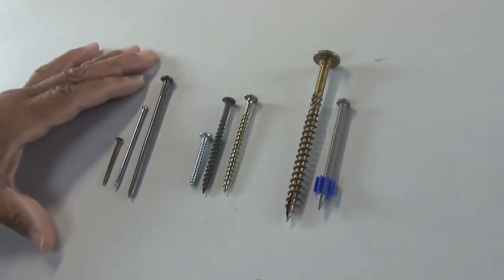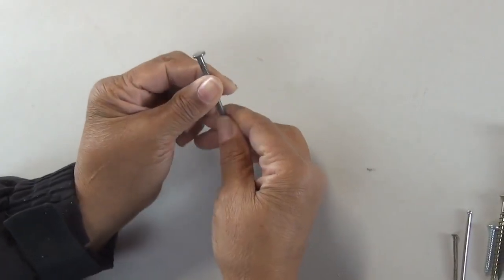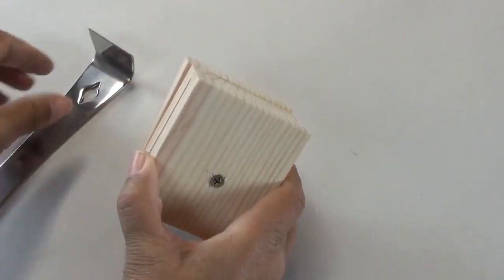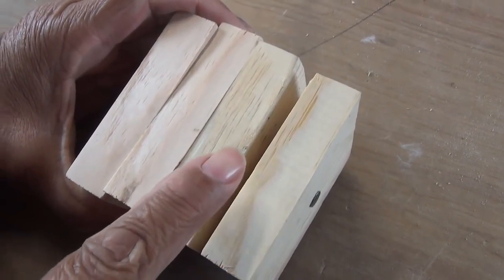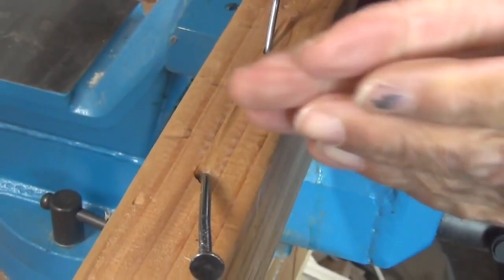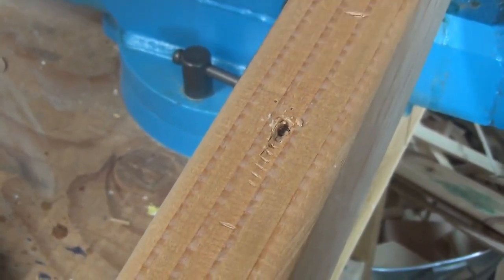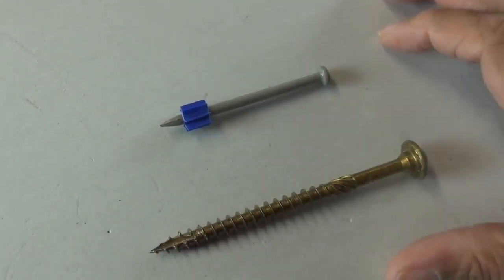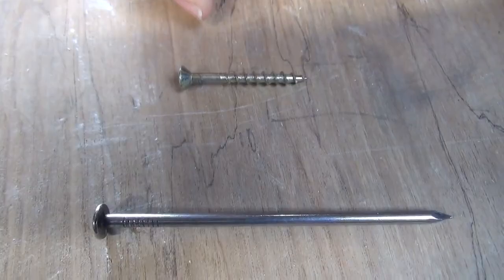Nails vs Screws Which Should I Use